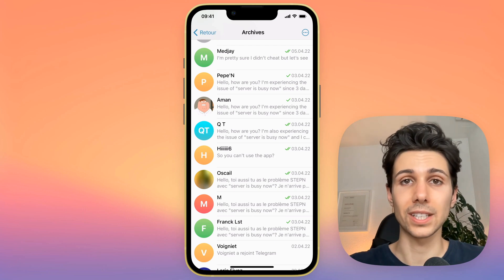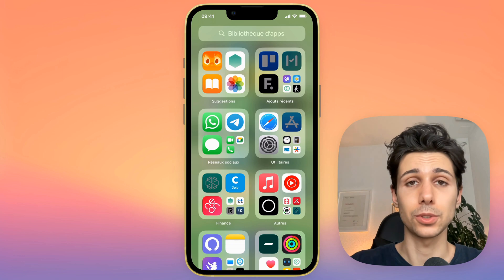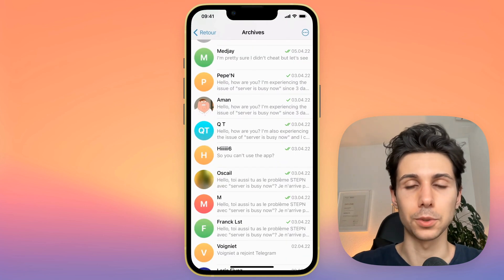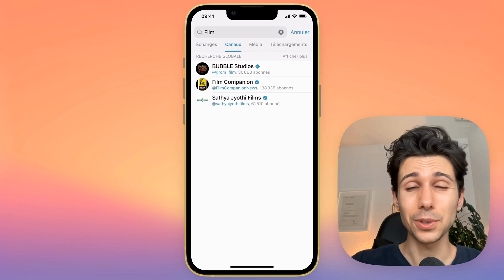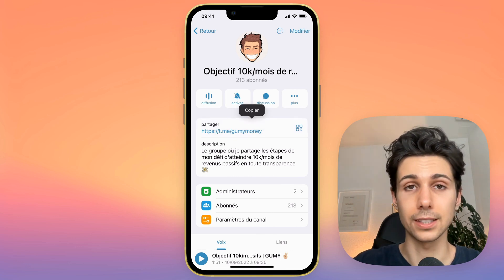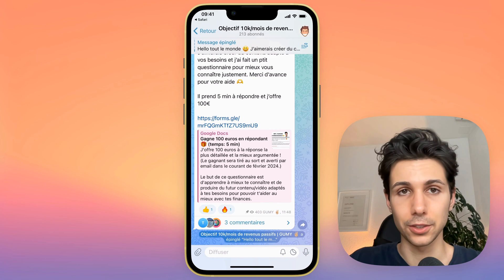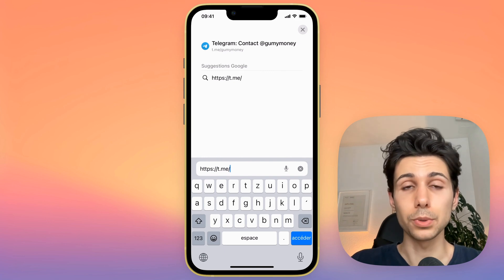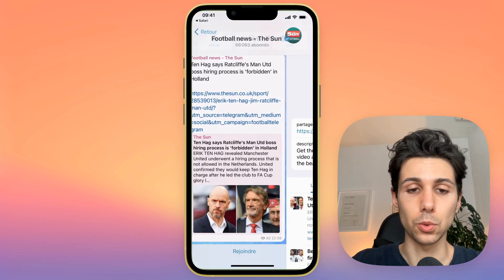How to Join a Private Telegram Channel Without a Link - Full Tutorial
In this video, I show you how to join a private Telegram channel without a link and how to enter a Telegram channel without one. You'll learn how to join a Telegram channel, whether you're on an iPhone or other devices. I explain how to join a public Telegram channel and how to enter a private channel on Telegram. Discover all the tips to easily join a Telegram channel and enjoy the content shared in these Telegram communities.

00:00 Introduction
00:10 How to Join a Private Telegram Channel Without a Link